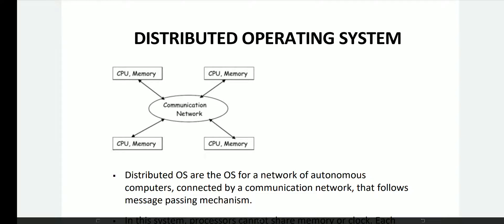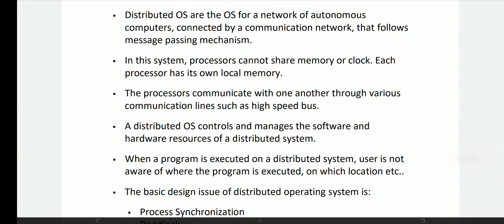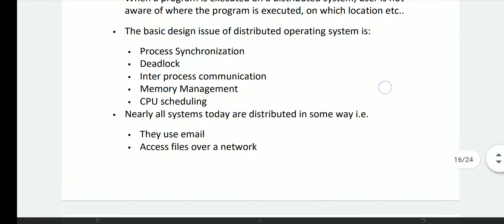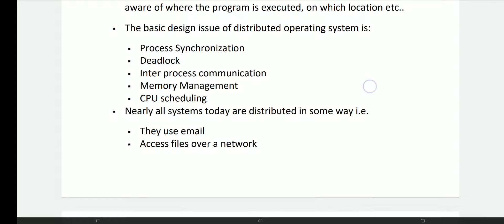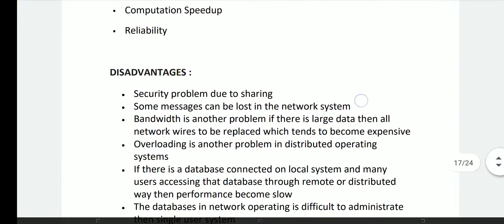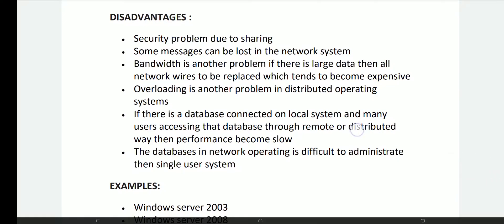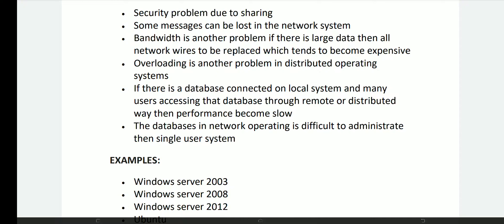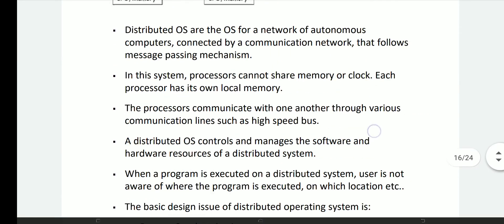DISTRIBUTED OPERATING SYSTEM || TYPES OF OPERATING SYSTEMS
DISTRIBUTED OPERATING SYSTEM || TYPES OF OPERATING SYSTEMS, advantages, disadvantages, details